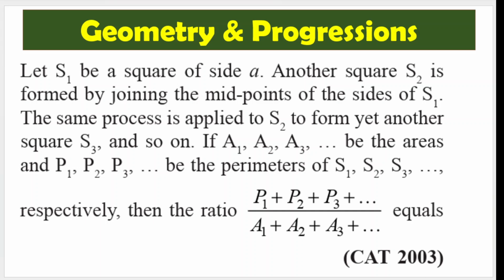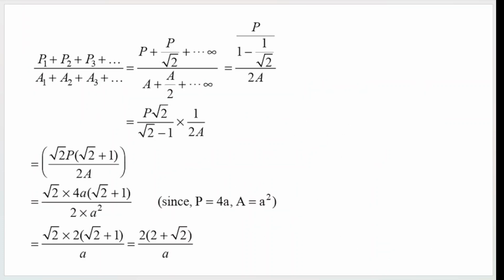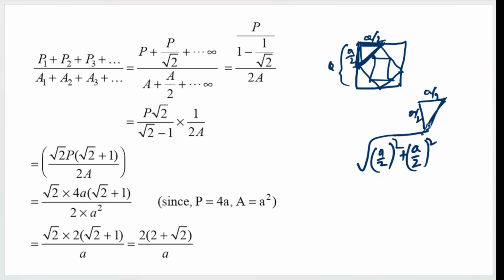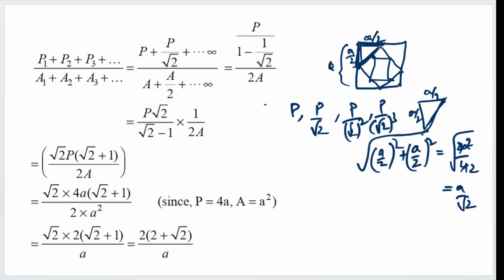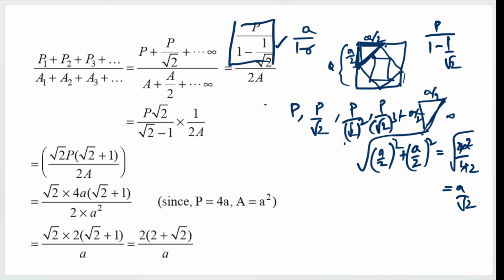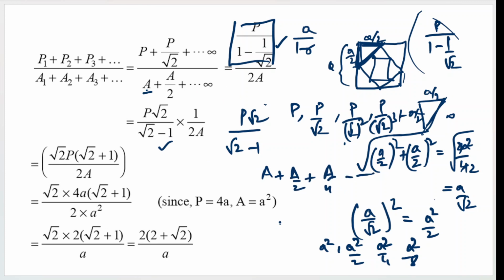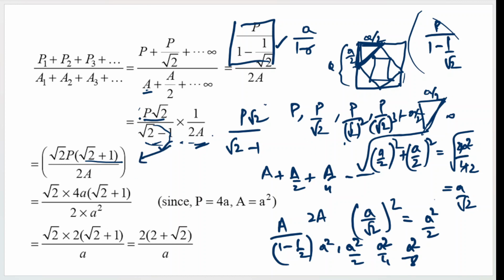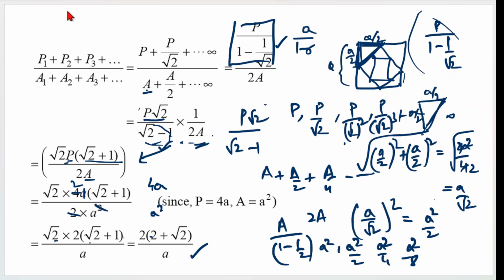🌸Areas and perimeters of infinite squares within a square, geometry for NTSE, SSC, CAT, GMAT, RMO